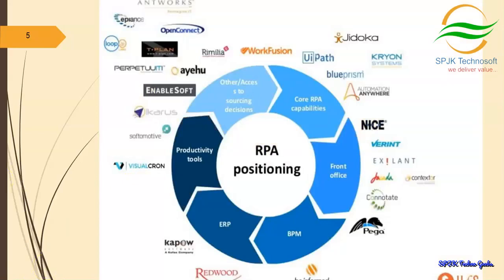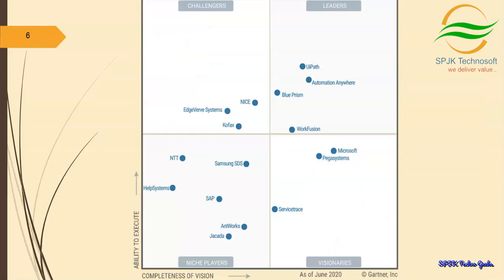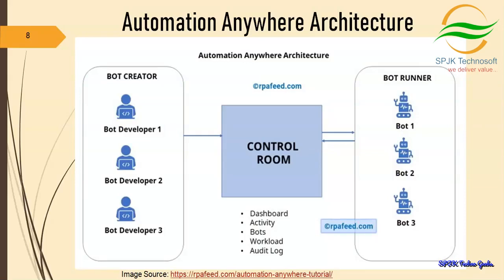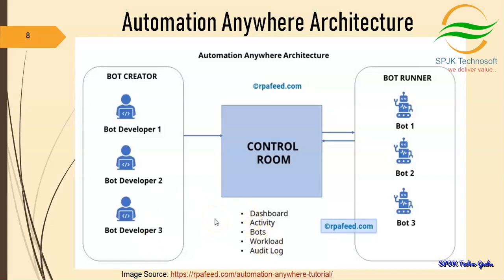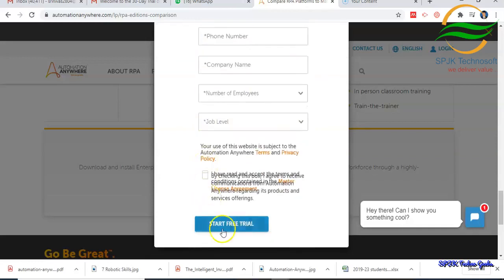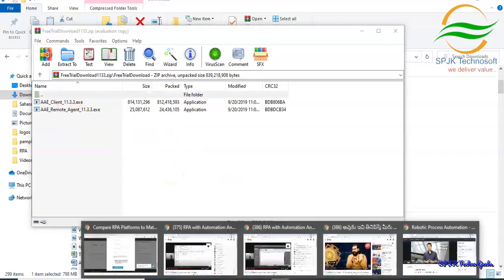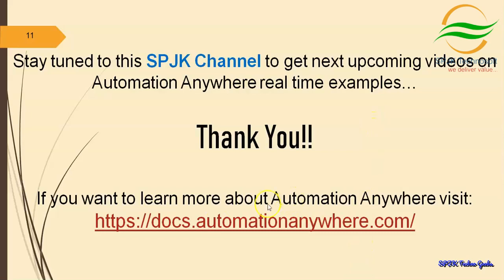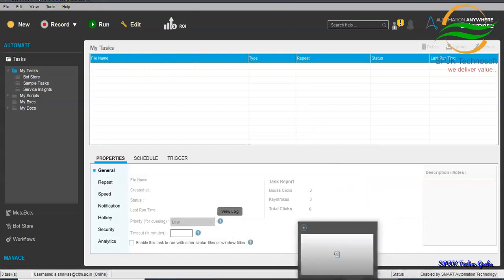RPA - Automation Anywhere Installation Setup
In this video we are going to learn about RPA (Robotic Process Automation) - Automation Anywhere Download and Installation Setup.
What is Automation Anywhere(AA)
Downloading Automation Anywhere
Installation and Setup of Automation Anywhere in your PC/Desktop/Laptop

Big Data,
Hadoop,
AWS,
Azure ,
Java ,
Python ,
Data Science,
Machine Learning,
Spark ,
Scala ,
Deep Learning,
Hive ,
Pig ,
Testing ,